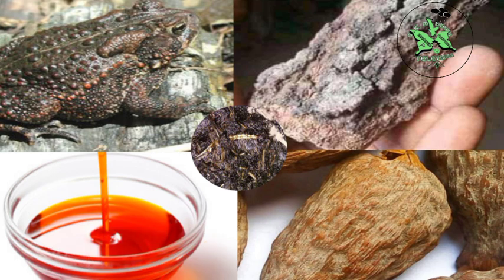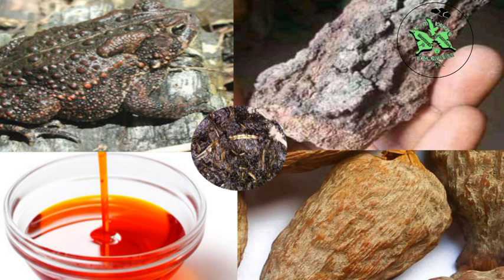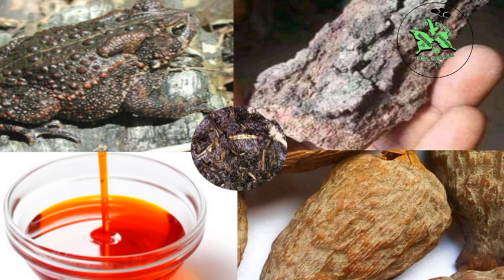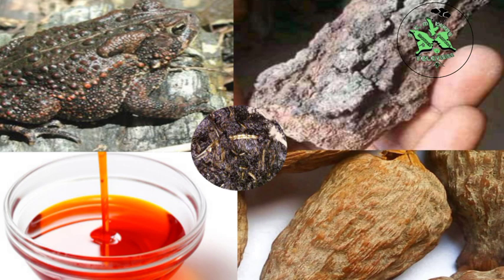POWERFUL SOAP FOR ANY BLOCKAGE IN LIFE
The power of Africa herbs